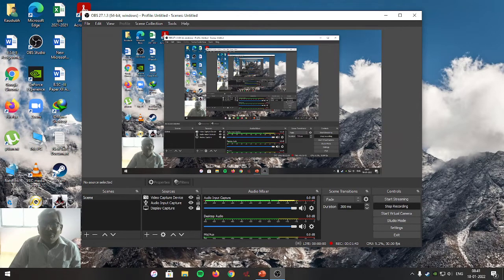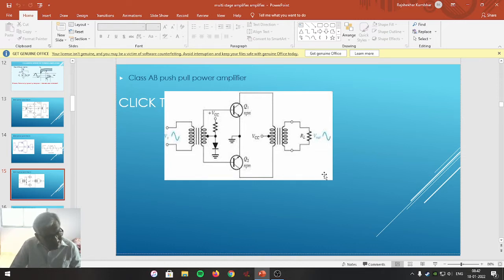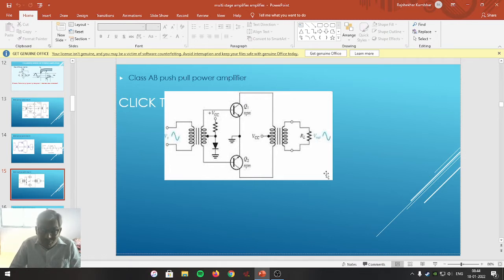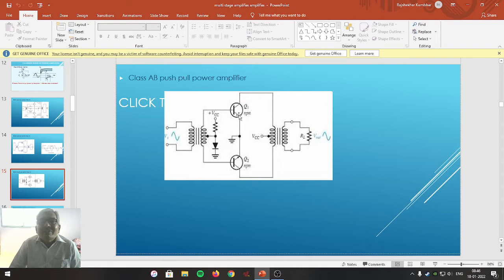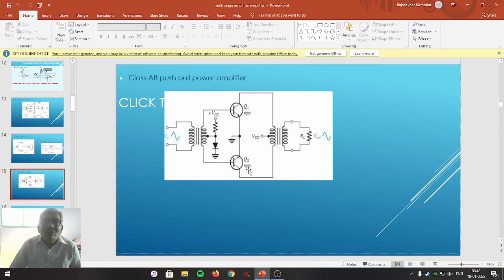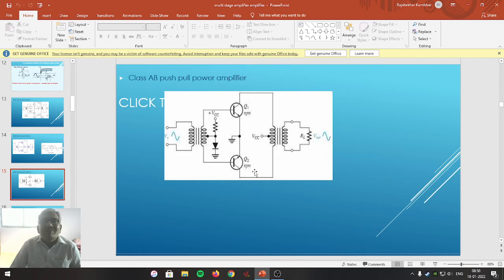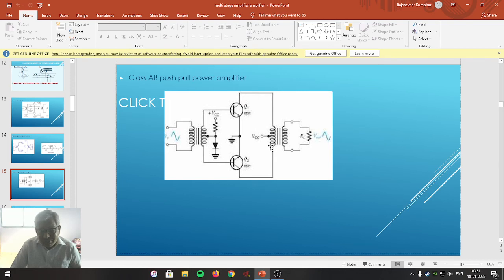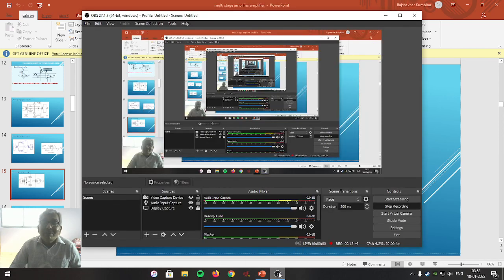Lecture 11: Class AB push pull power amplifier